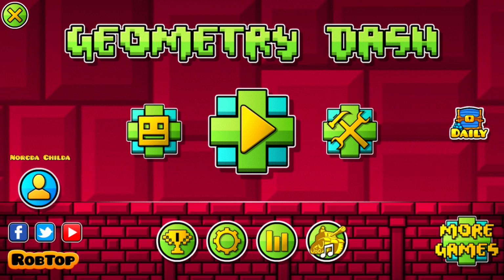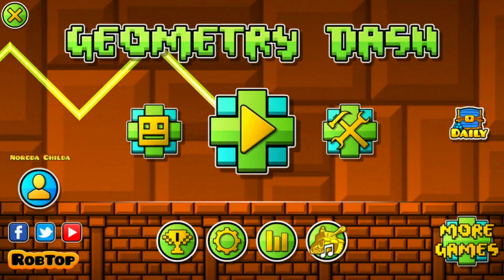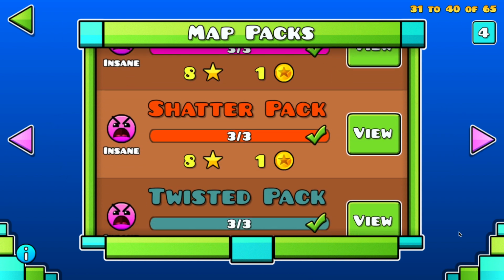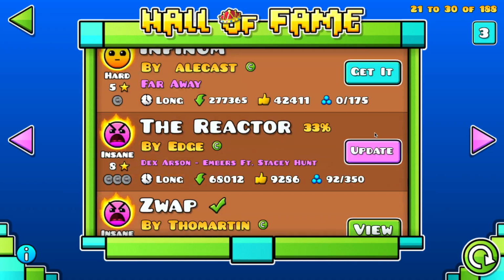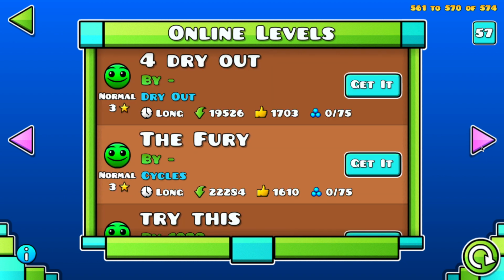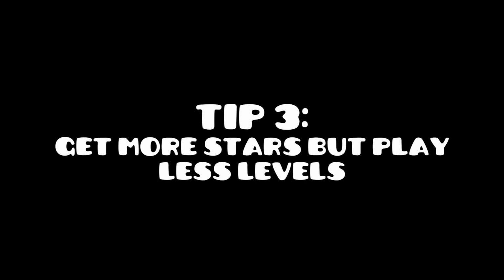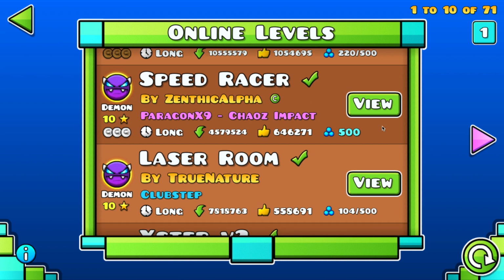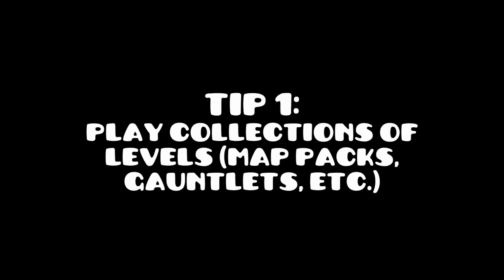The Best Ways to Get Stars! - 3 Tips: Star Collecting | Geometry Dash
Woah, two 3 Tips Thursdays in a row?! That's unheard of! Anyway guys, today I will help you collect stars in effective ways to help you collect stars to unlock star achievements and possibly climb the leaderboards! :)

Also I'm sorry about that typo at 2:41. It should be "3rd Page."

✦ I record most of my videos with QuickTIme Player, and edit my videos on iMovie.